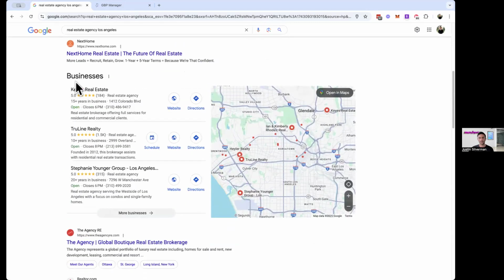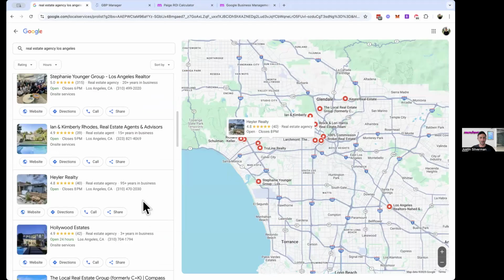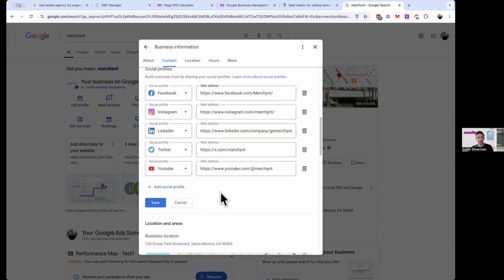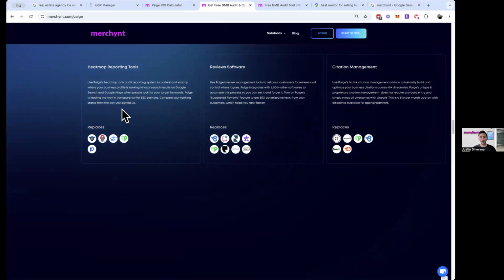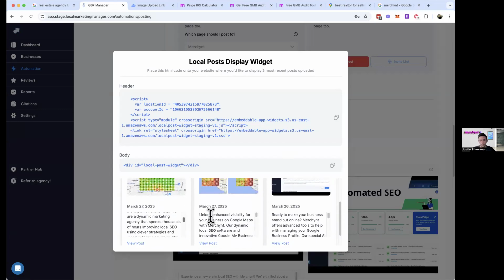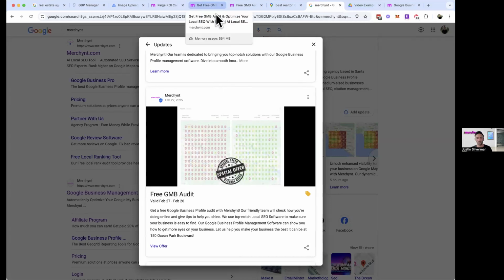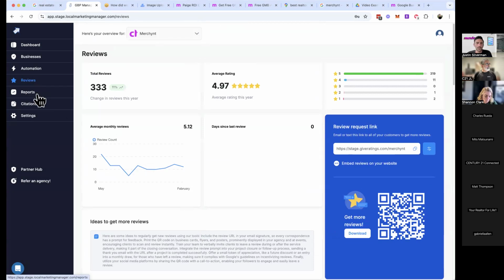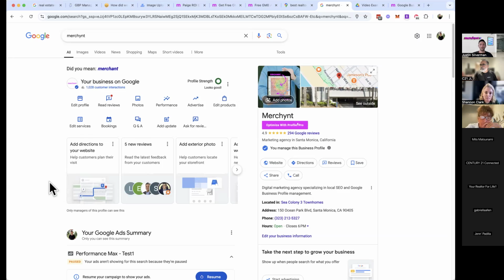Overview of Paige AI - Automated Google My Business Management Software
Paige is trained on thousands of data points and your website data to auto publish content to your Google Business Profile at the perfect time to rank higher.

100% Automated Google My Business  Management Software
Paige creates and publishes all content directly on your Google Business Profile while you focus on more important things. Paige can also ask you for approval before publishing anything if you’d prefer.